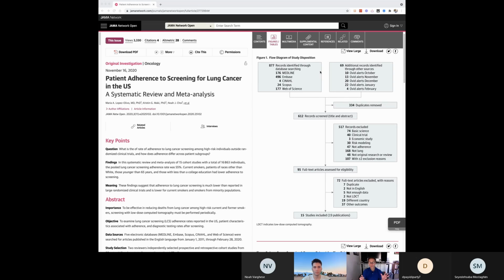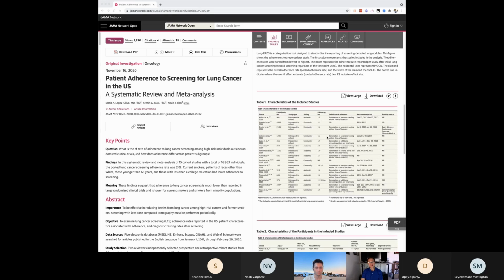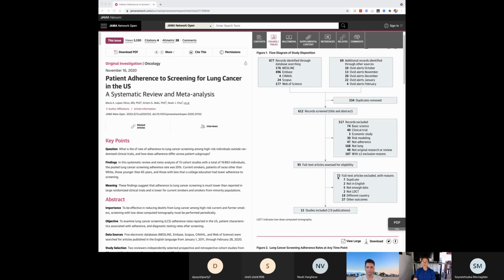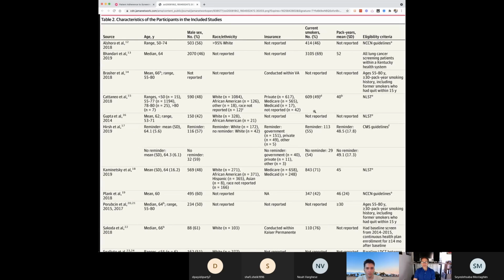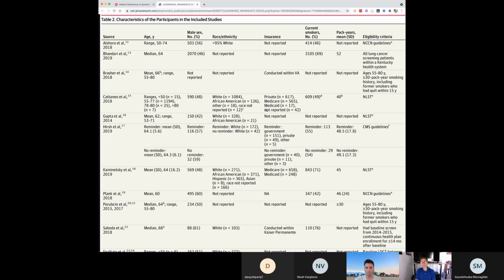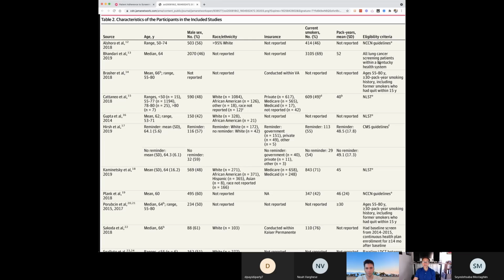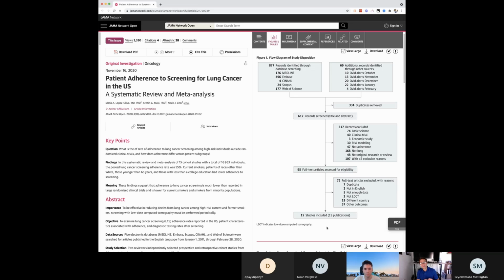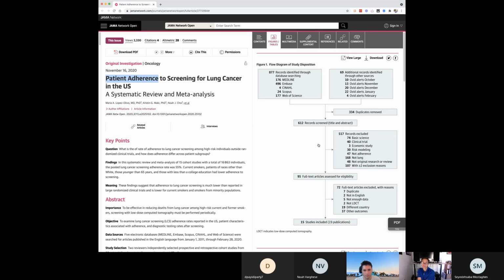Meta-Analysis Workshop Presented by Dr. Vachon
Dr. Vachon earned his MD at the Uniformed Services University, he completed his internship and radiology residency at the Naval Medical Center San Diego. During his 16 year Navy career, he achieved national accolades in informatics and patient safety. His academic and scientific background includes multiple peer-reviewed publications in orthopedics and radiology. We are thrilled and humbled to have Dr. Vachon as an advisor with RadScholars and the host of our upcoming workshop.

Topics covered in the workshop:

1. Who is the intended audience?

2. Inclusion and Exclusion Criteria - begin with the Prisma Chart in Mind

3. Collecting data when you aren't sure what to collect

4. Start, learn and adjust with your team